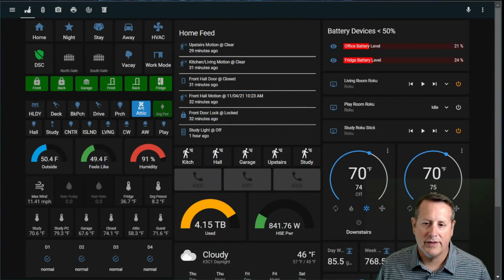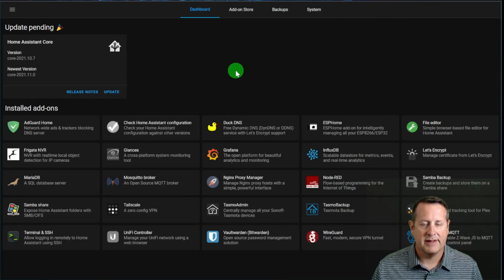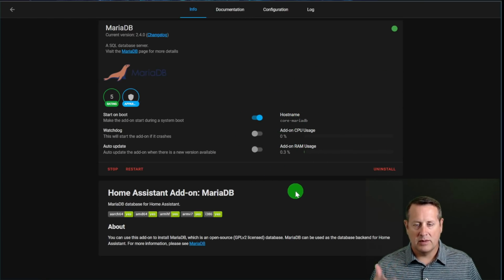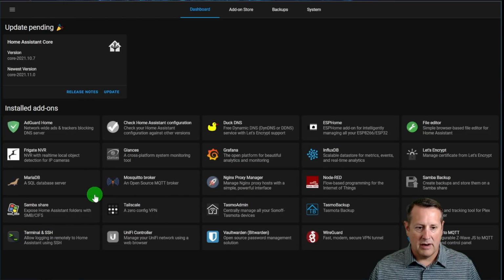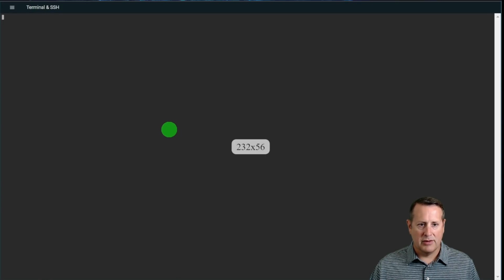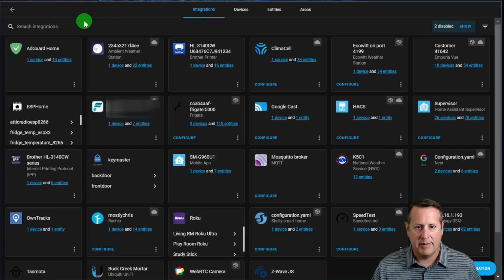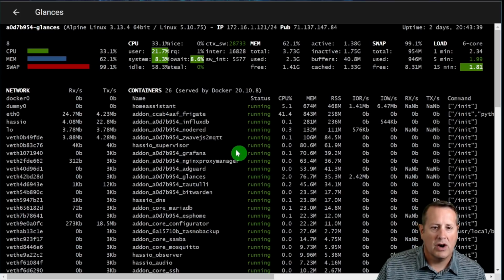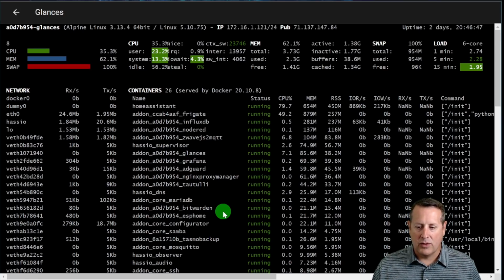Take a tour of my Home Assistant Blue. See what I run daily on this awesome device.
See what add-ons and integrations I run on my Home Assistant Blue. Check out how much load my whole system uses with everything running.

00:00 Intro
01:12 HA Supported Add Ons
14:58 HA Integrations
17:20 HACS Integrations
18:02 Blue System Load
21:48 Final Thoughts

Mostlychris
24165 IH-10 West